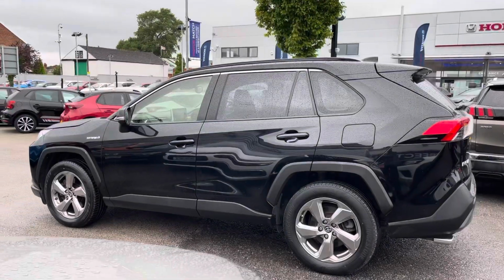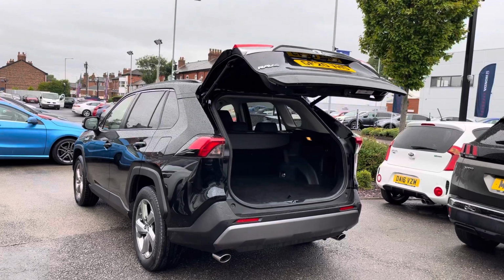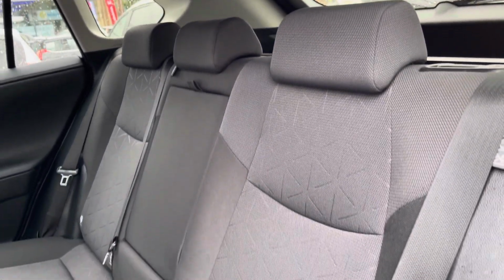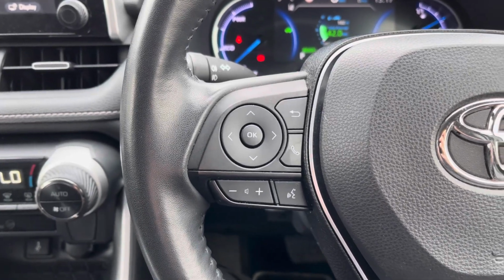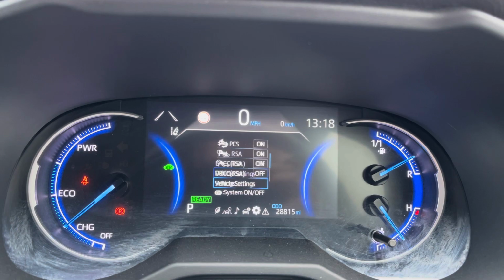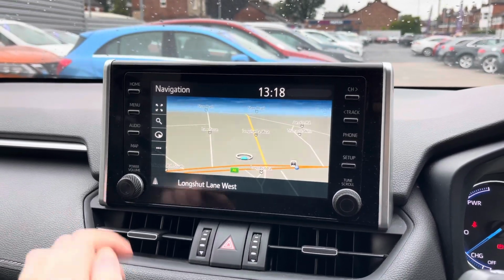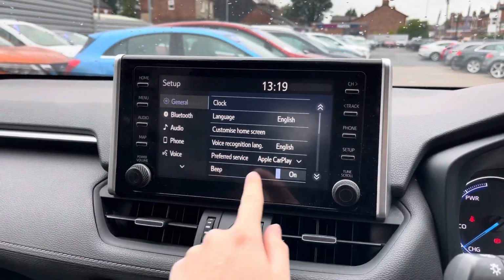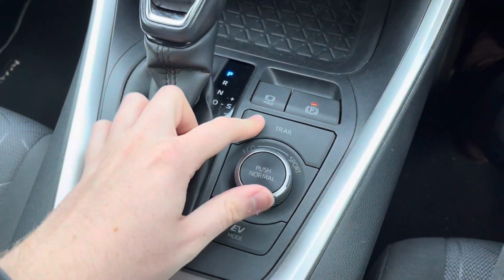Approved Used Toyota RAV4 2.5 VVT-h Design CVT 4WD | Motor Match Stockport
Just arrived in stock this Toyota RAV4 2.5 VVT-h Design CVT 4WD is now available for sale from Motor Match Stockport.

Reg - GF20 VHO
Mileage - 28,815
Transmission - Automatic
Fuel - Petrol Hybrid

Key Features;
Keyless Entry
Navigation
Reverse Camera
Bluetooth
2 Previous Services

Check out this Toyota RAV4 2.5 VVT-h Design CVT 4WD